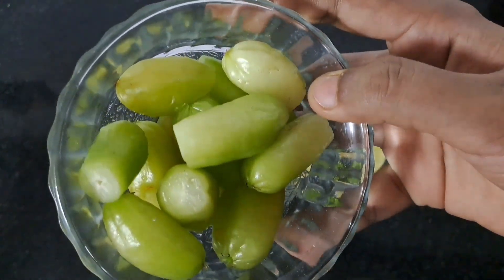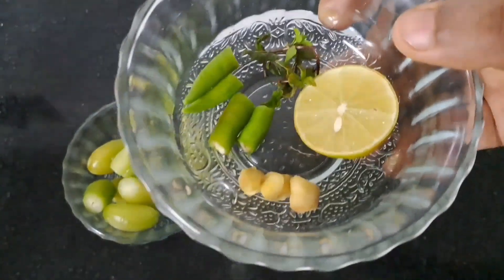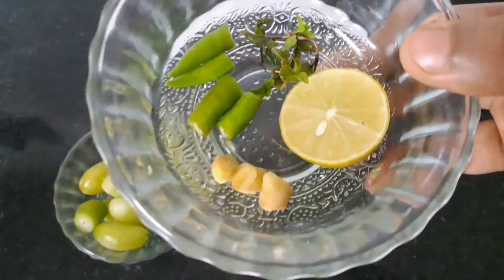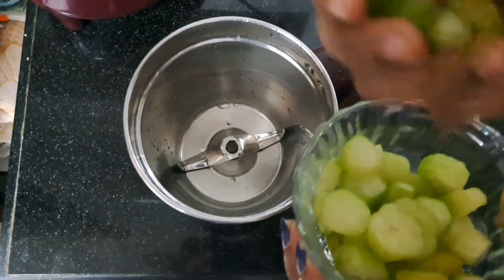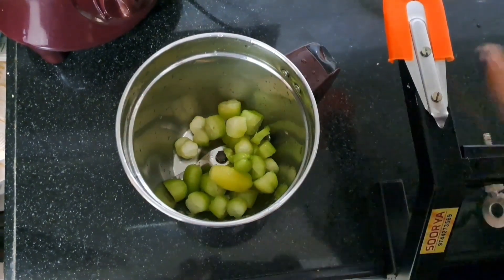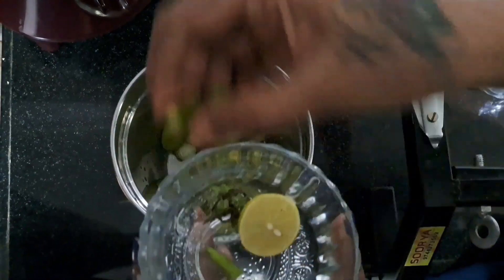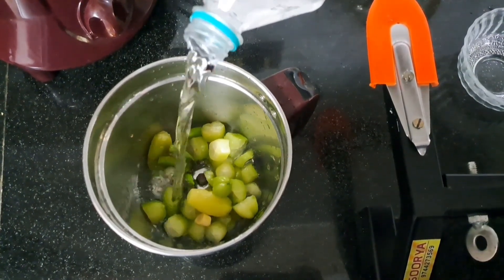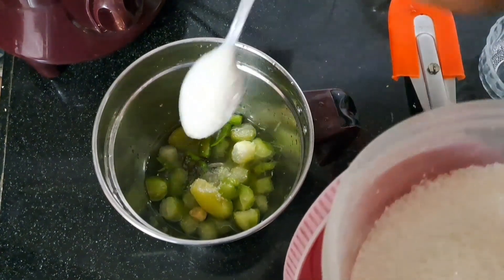ഈ ചൂടത്തു 😓ഒന്നു chill🥶 ആയാലോ😋come on guys try cheyyam lmrudhussssvlogs lsummersolution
Summer solution for all ,easy to make this juice
ingrediants using
Averrhoe bilimbi (irumban puli)
green chill(2)
ginger
puthina leaves
sugar (3 spoon)
lemon juice

Simple and easy trick to make this juice.Adding all the ingrediants into a mixy jar with cool water.crushed it well and add some lemon juice. Then the juice is ready.